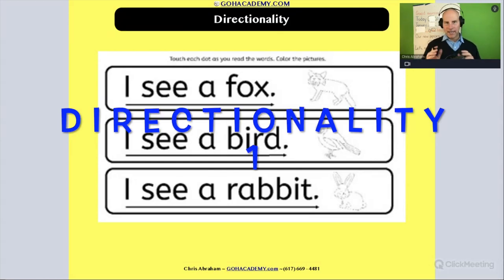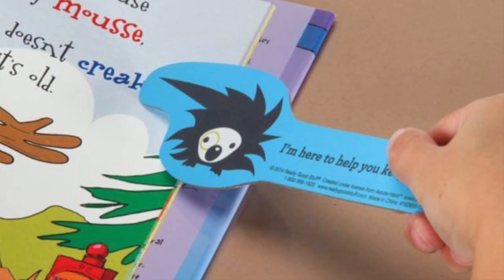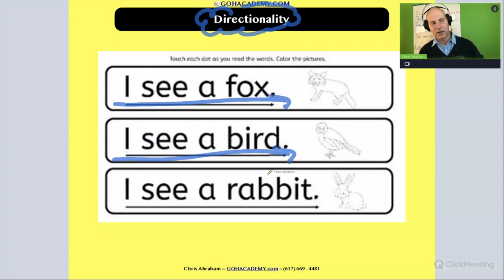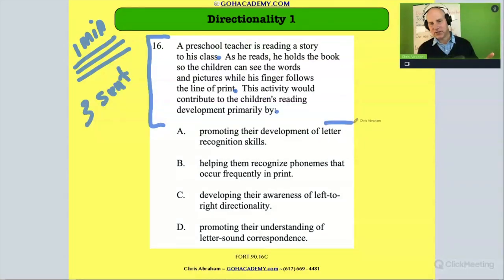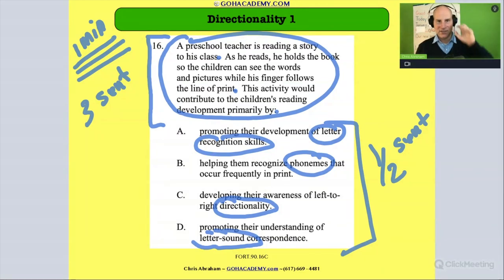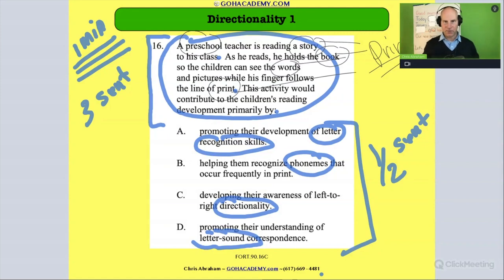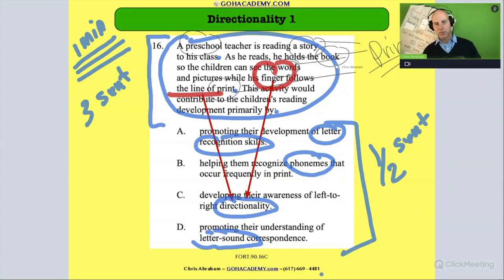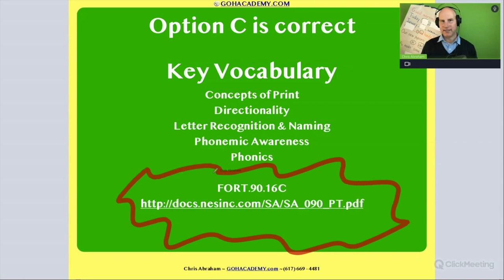FOUNDATIONS OF READING (90) Practice Test #16 - DIRECTIONALITY~ GOHacademy.com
GOHacademy